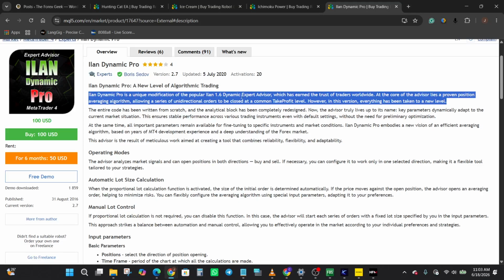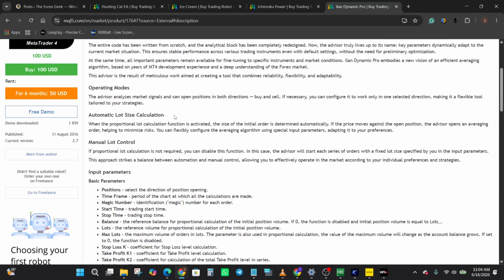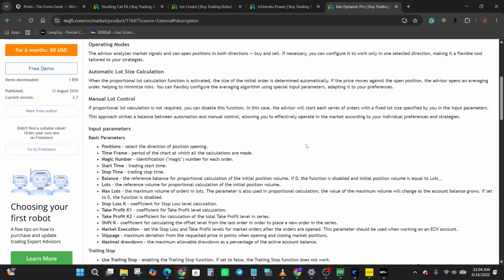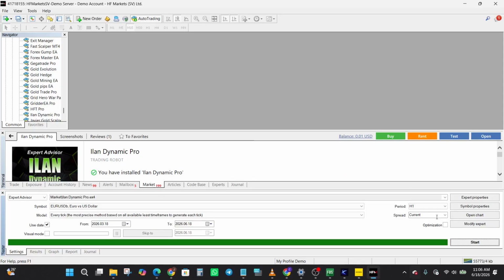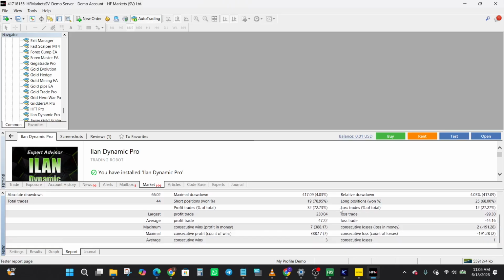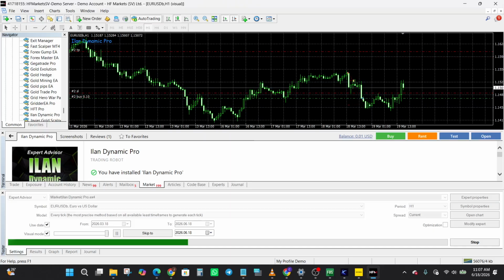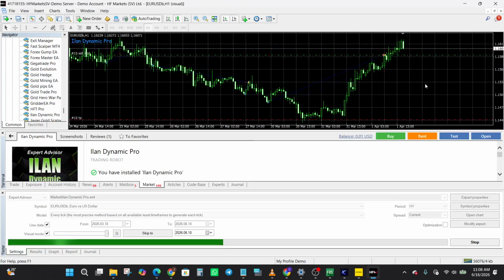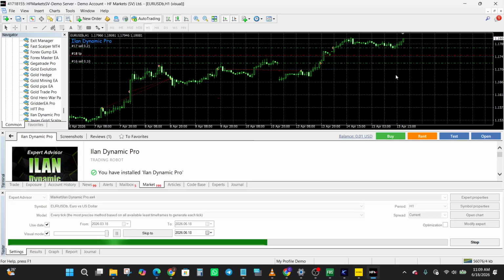Ilan Dynamic Pro EA MT4 Review – Exploring Its Dynamic Averaging Approach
In this review, I take a closer look at Ilan Dynamic Pro EA for MT4, a position averaging expert advisor available on the MQL5 Marketplace. We explore the marketplace information, trading modes, lot sizing options, risk management settings, trailing stop functionality, and historical backtest performance. The video also discusses how the EA dynamically adapts key parameters and highlights important considerations when evaluating historical testing results before live deployment.